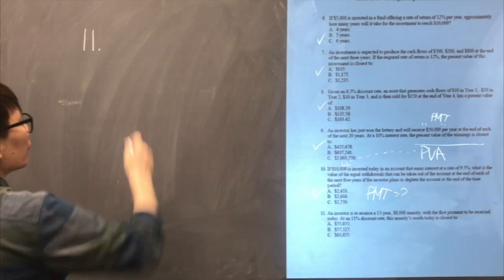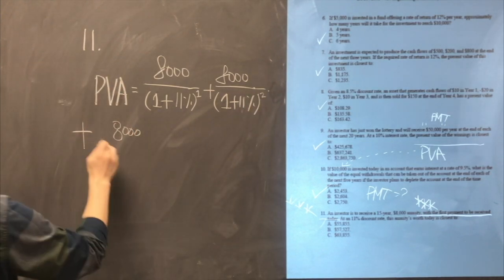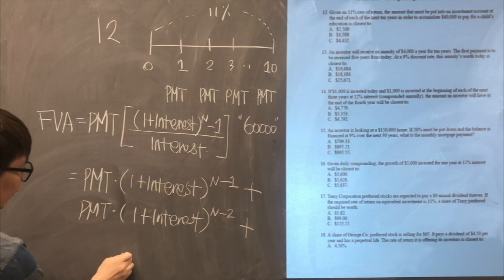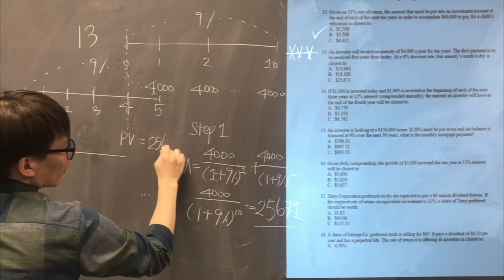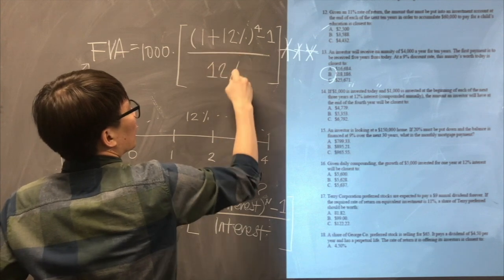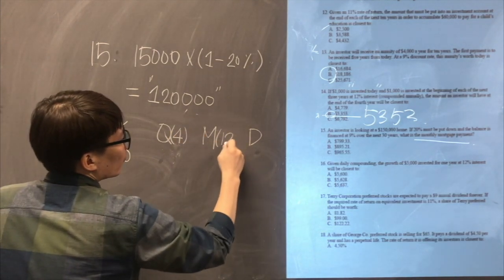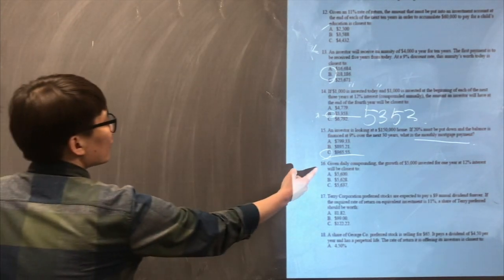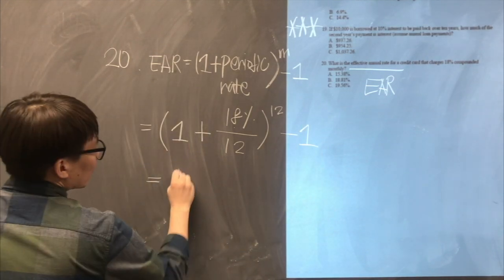Time Value of Money (TVM) Lecture - Part 2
In this video, I will provide explanations for TVM practice questions.